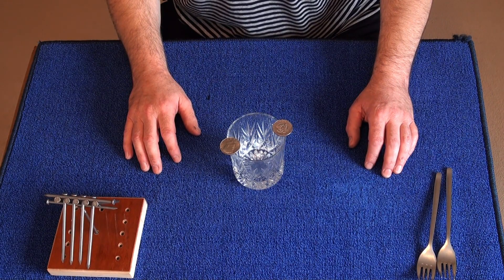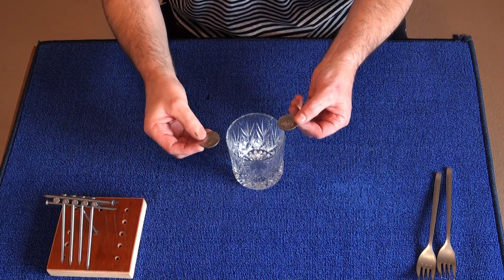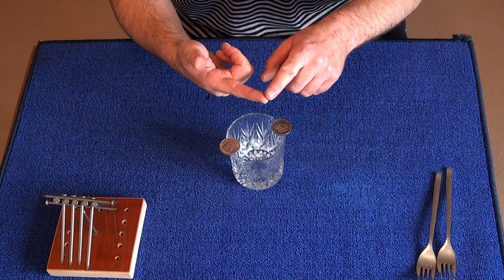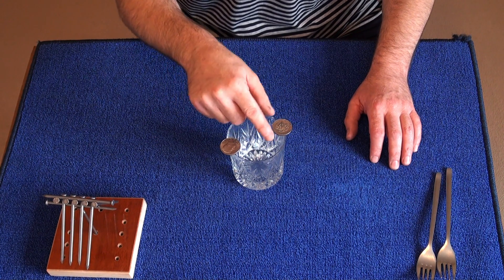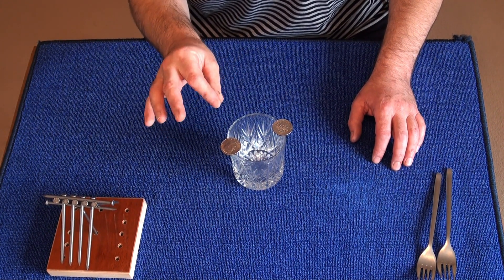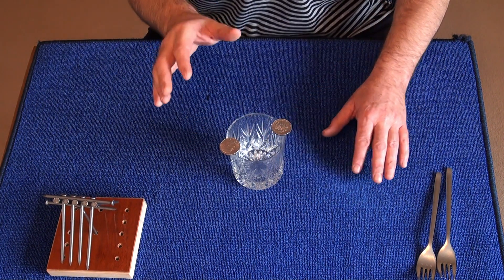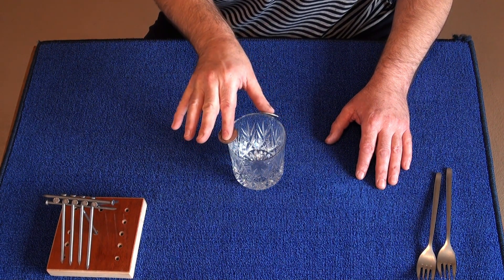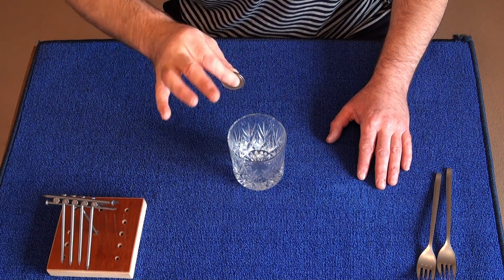Glass And Two Coins Trick And Reveal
Credit to

A  Tribute To Bud Spencer & Terence Hill - Instrumental Track